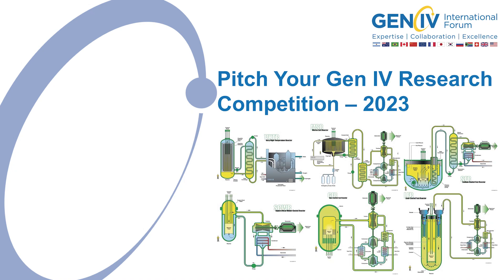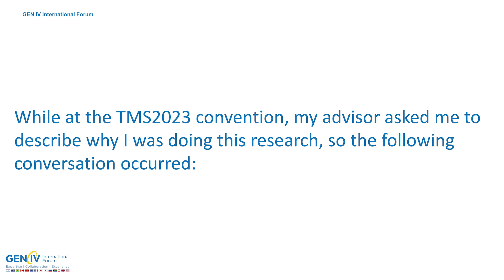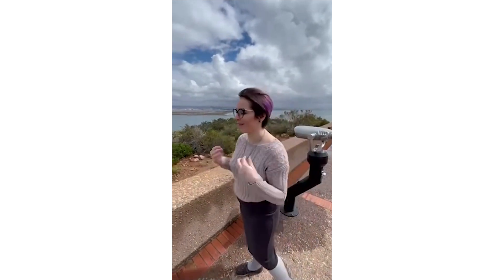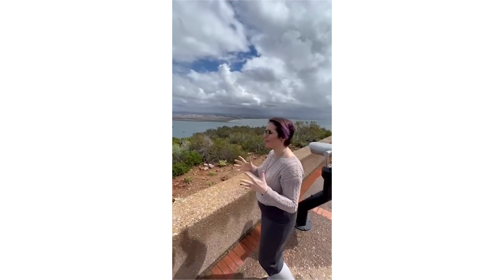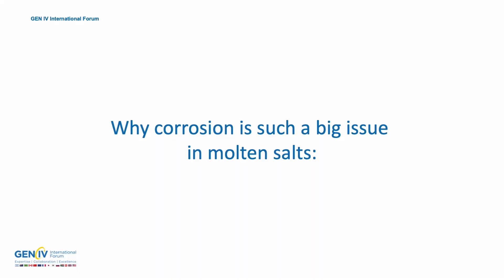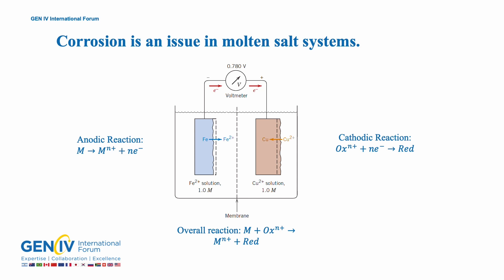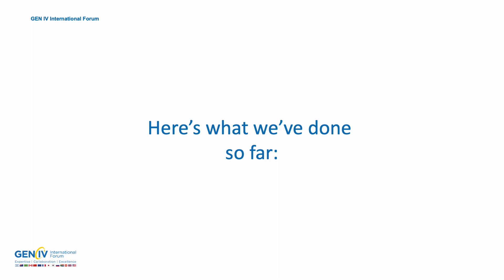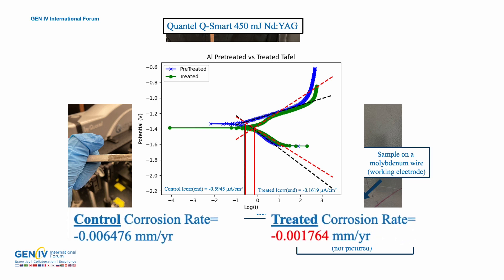Peggy Cawley: Pitch Your Generation IV Research Competition 2023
Laser Ablation on Aluminum and Other Metals for Corrosion Resistance in Molten Salt